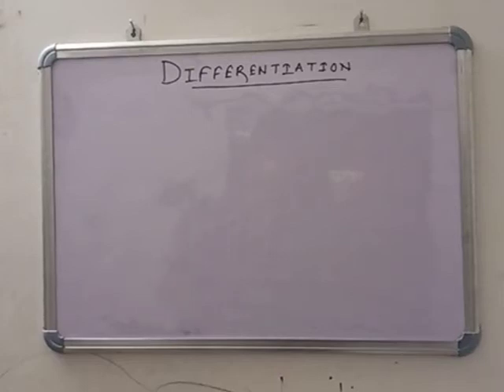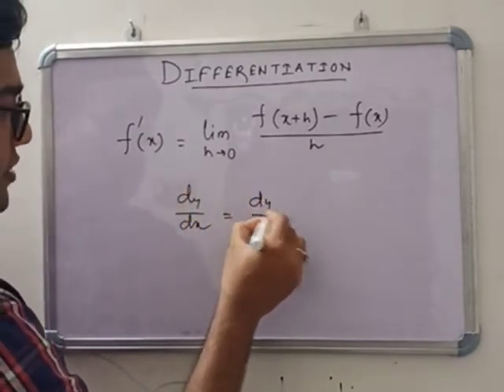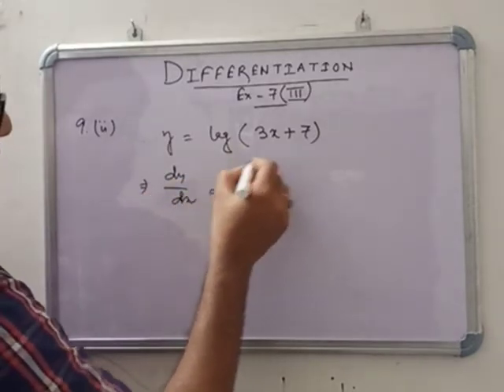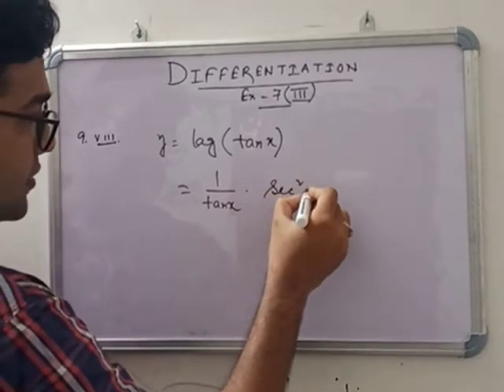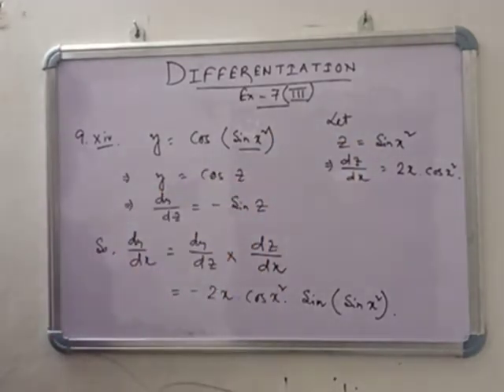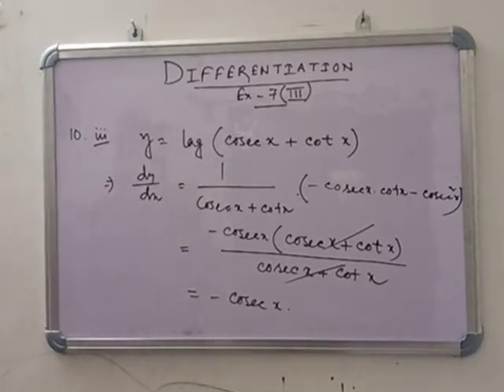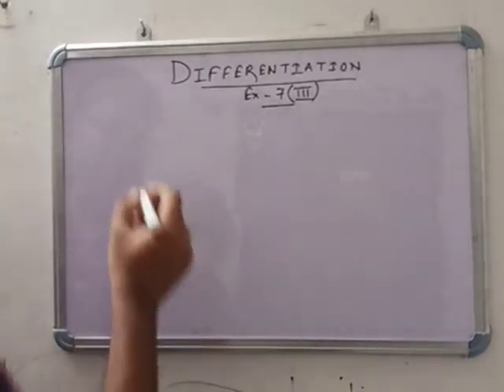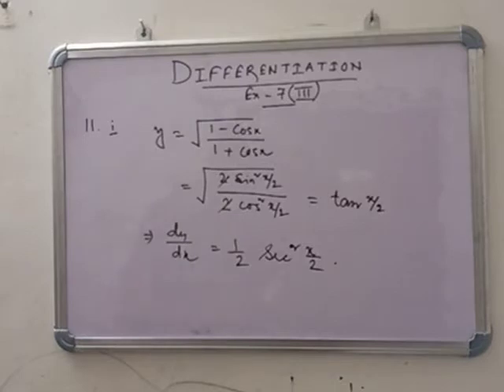DIFFERENTIATION- CLASS 12- PART 1